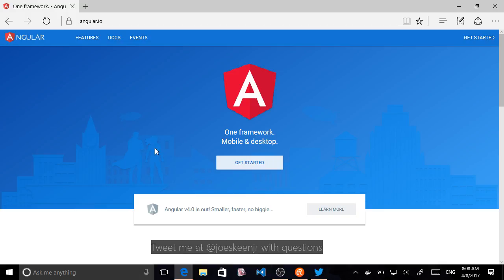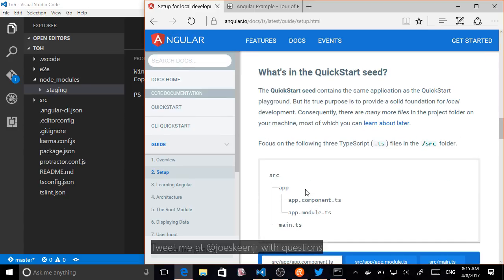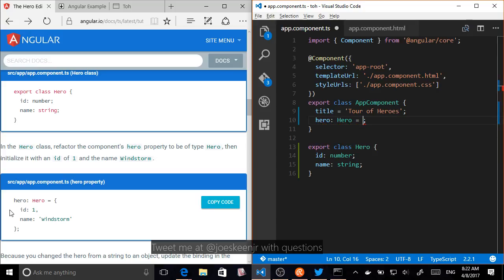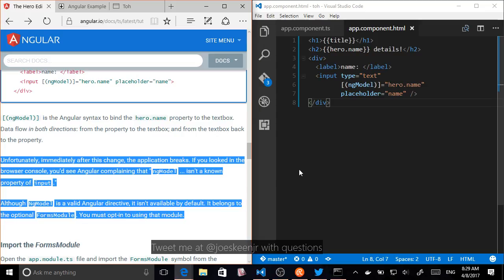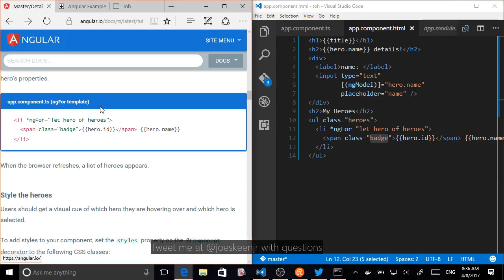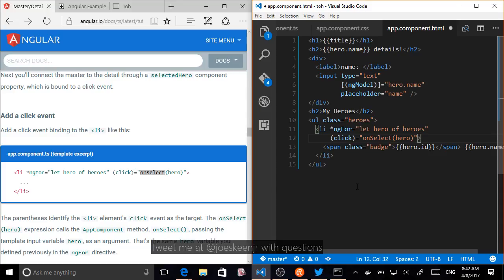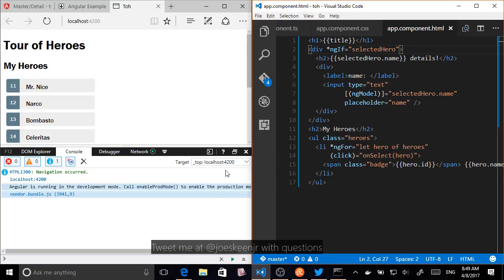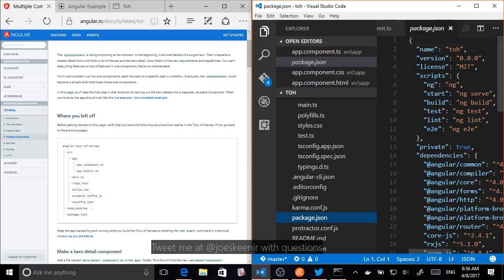Tour of Heroes, Part 1 | Code Along with Joe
Episode 4 - Angular Tour of Heroes (Part 1)

Joe Skeen teaches about how to get started in the ever-changing world of web development.  Come and code along!

This week we're getting started with Angular using the Tour of Heroes tutorial from Angular.io and the Angular CLI.  We got roughly halfway through the content, so we'll finish up next week.